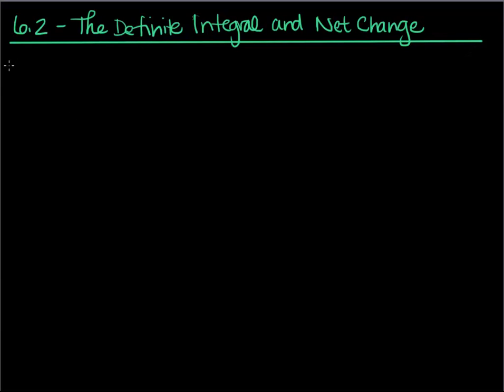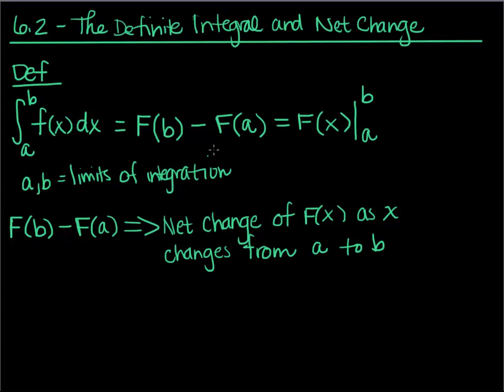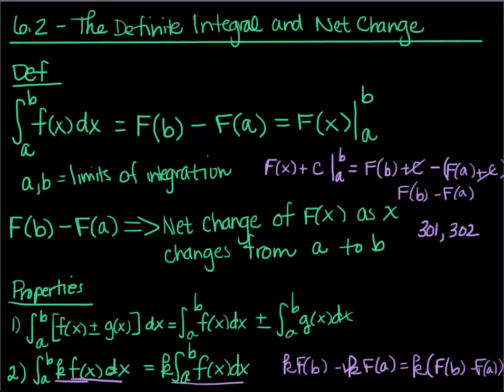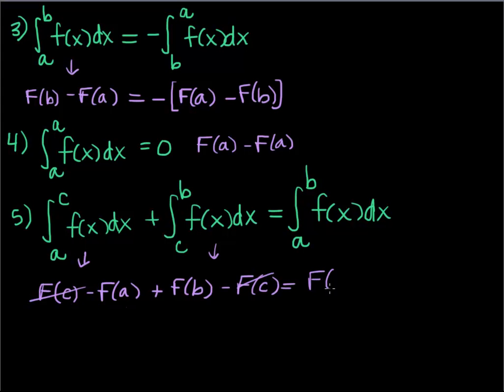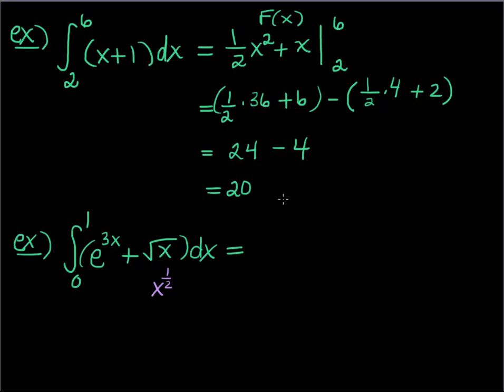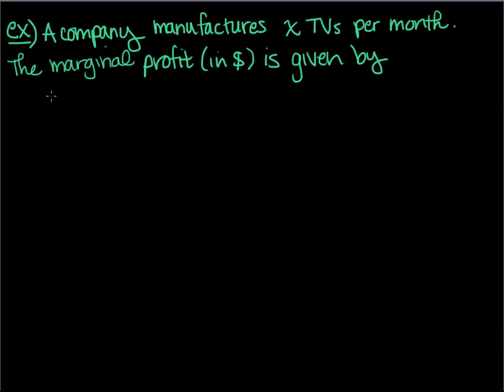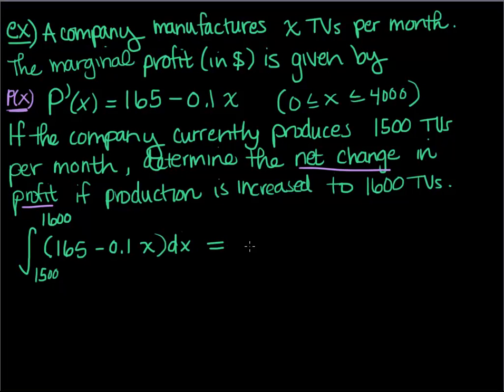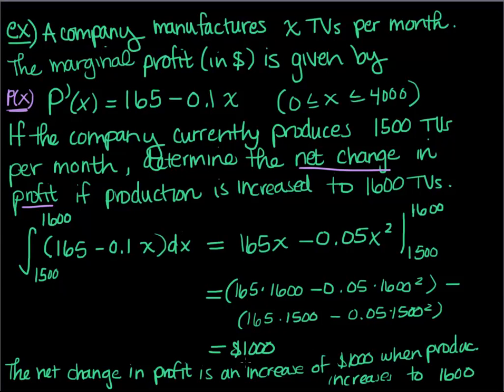Section 6.2 The Definite Integral and Net Change of a Function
How to evaluate a definite integral and use it to find the net change of a function